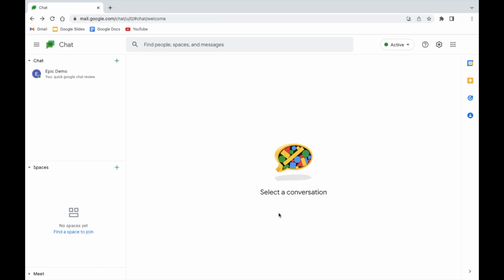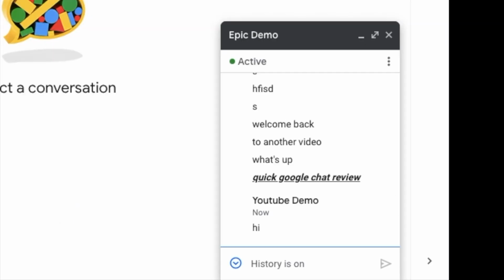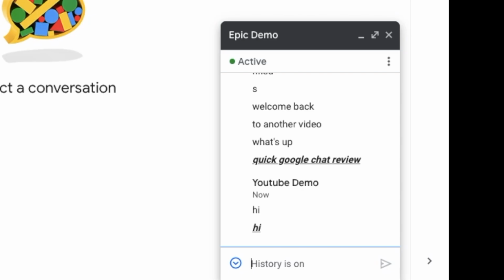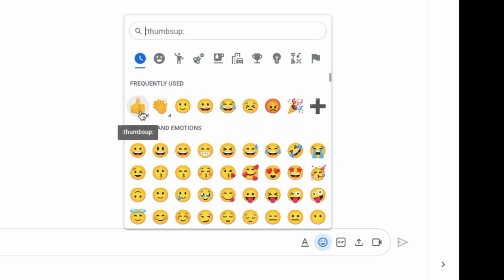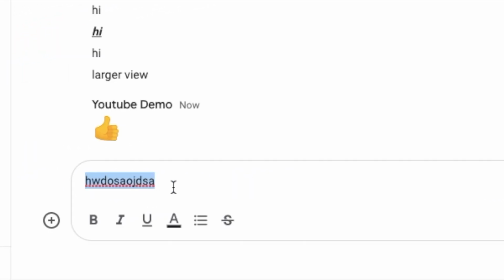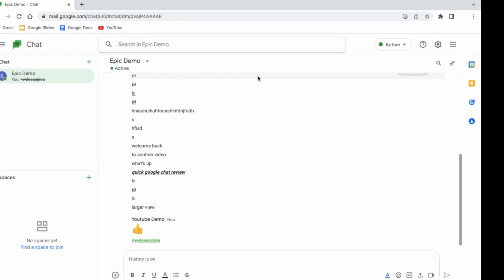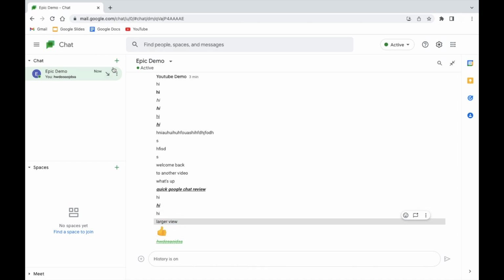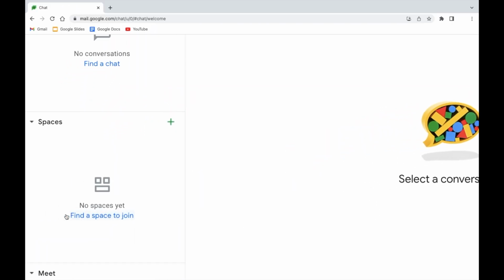Google Chat Tutorial (Quick & Easy)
A quick and easy google chat tutorials, which both beginner and advanced users can use.